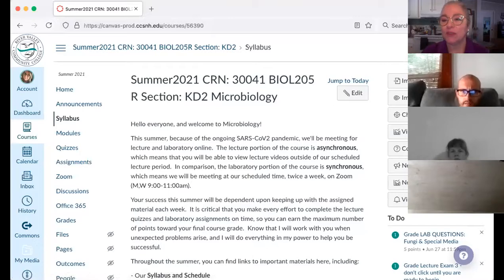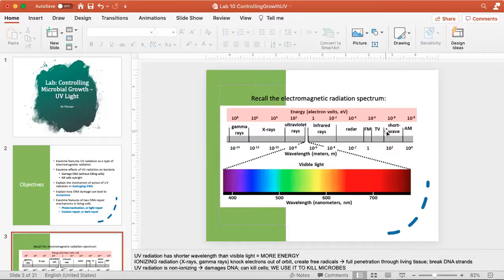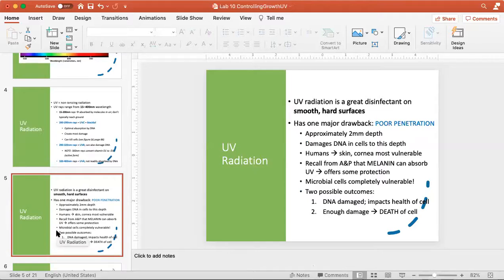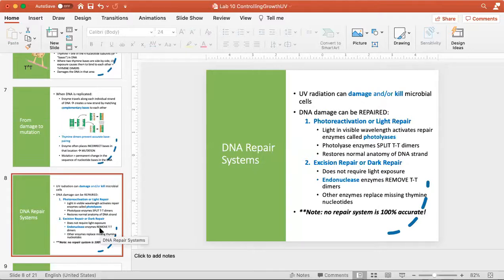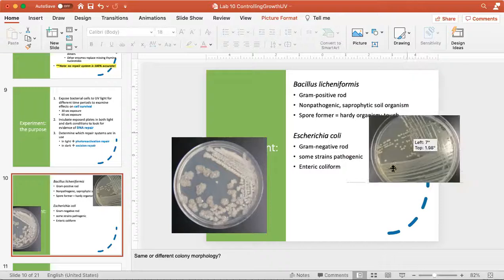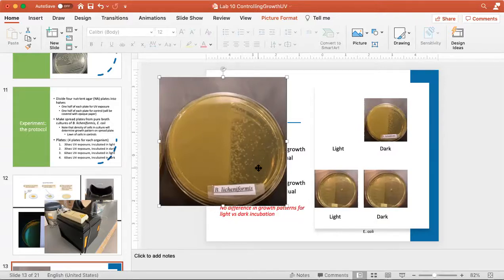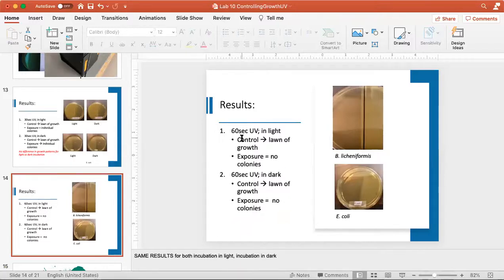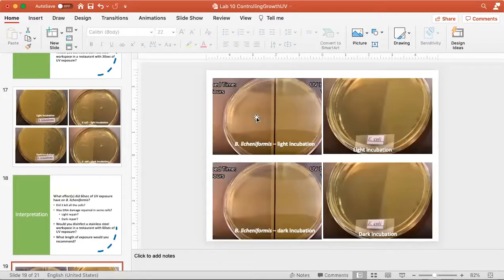LAB: Controlling Microbial Growth with UV (6/30/21)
Recording of the RVCC Micro lab from 6/30/21. We discuss UV radiation and its place on the electromagnetic spectrum, as well as its effect on DNA in living cells.